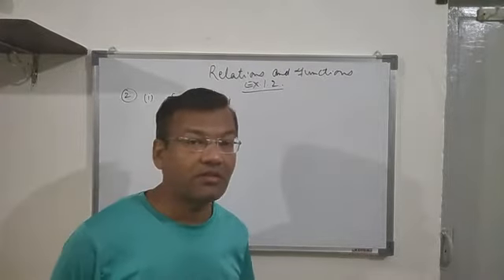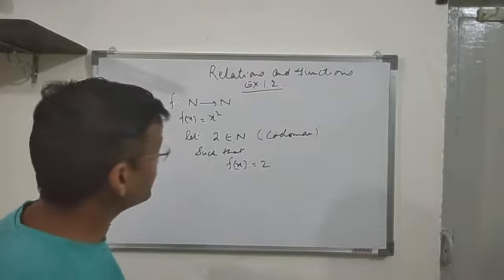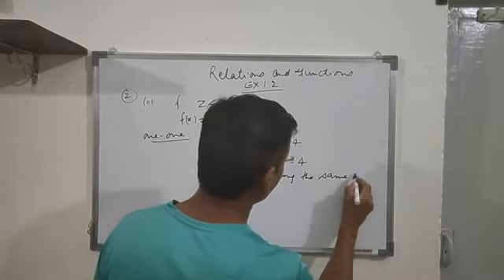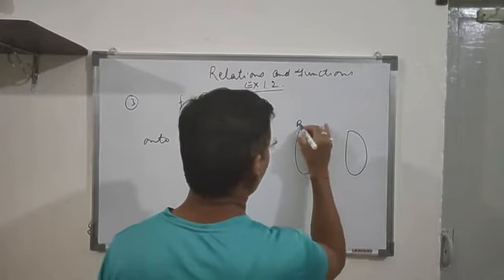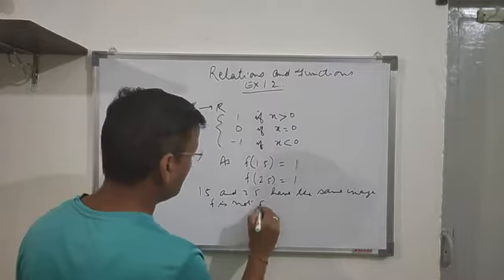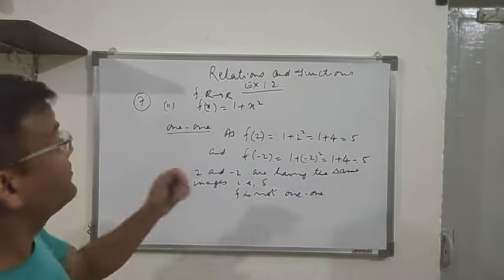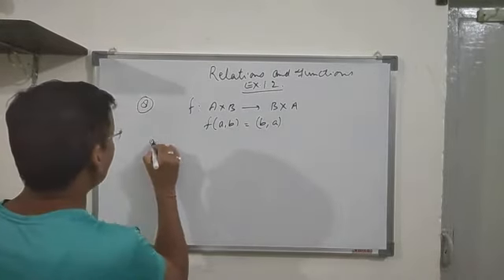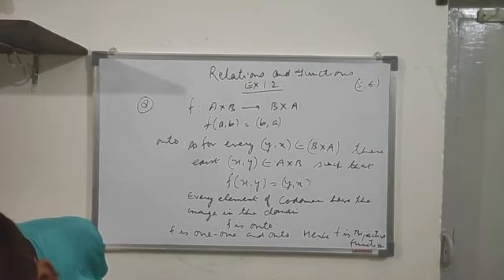Relations and Functions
Functions - Problem Solving